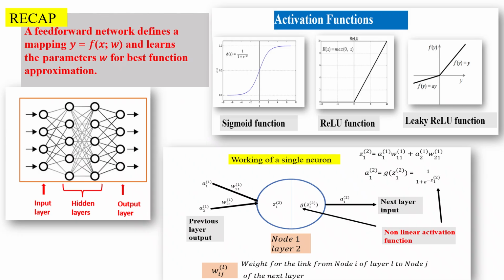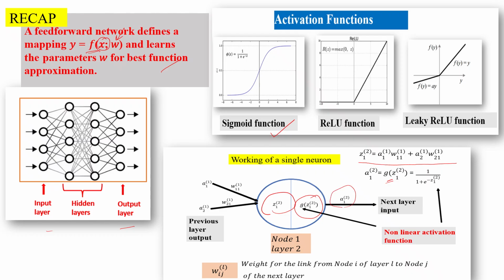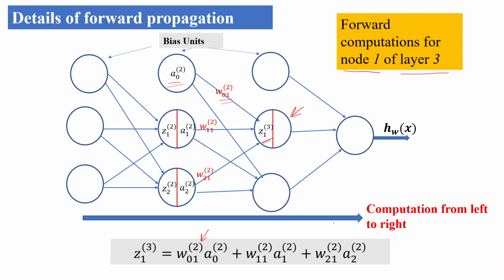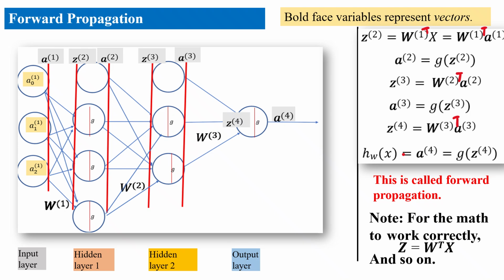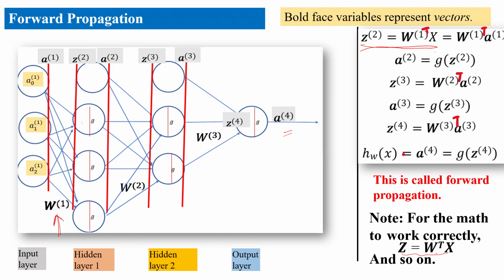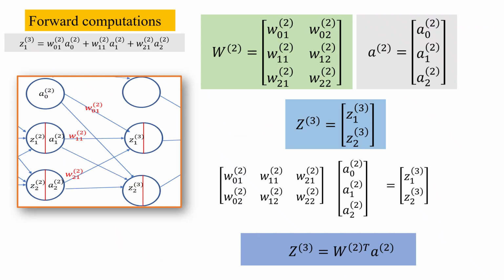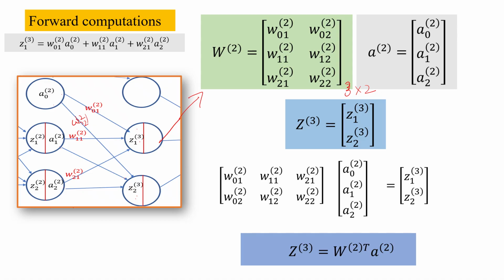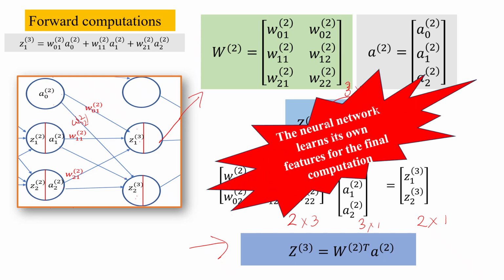Forward propagation in Neural Networks